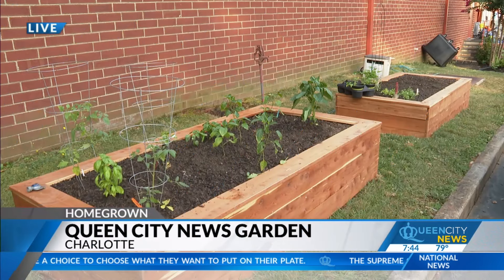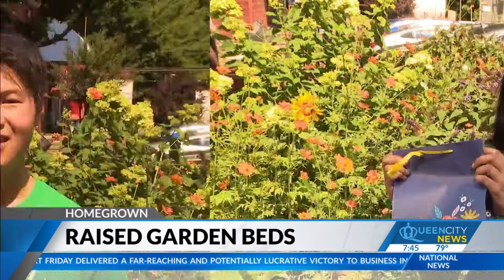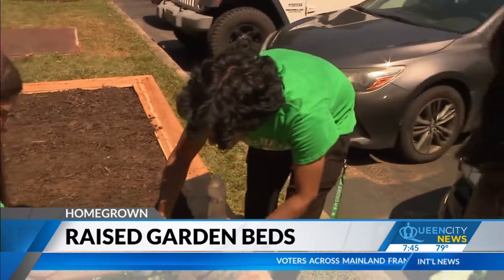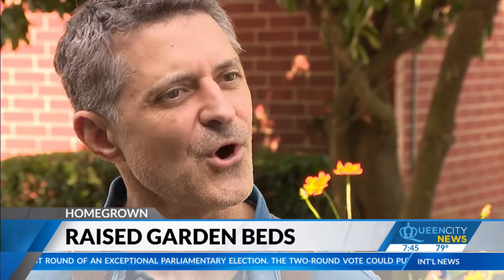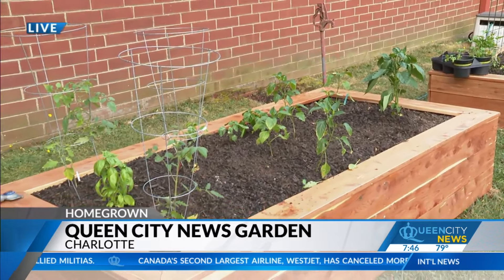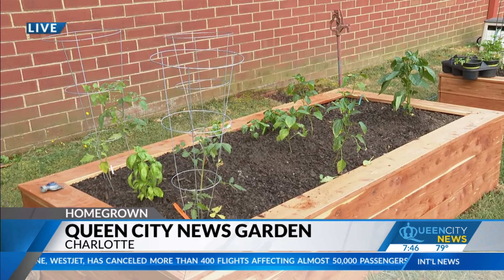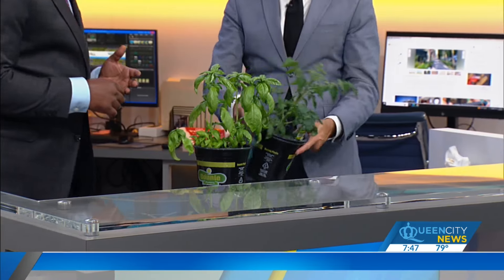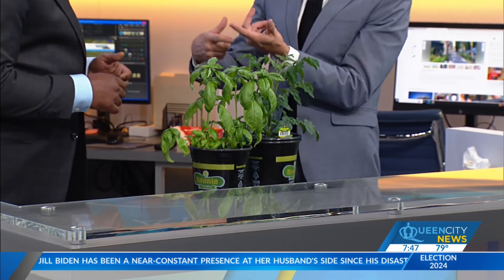Home Grown: Raised garden beds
You can raise vegetables in your own backyard with a few key resources.